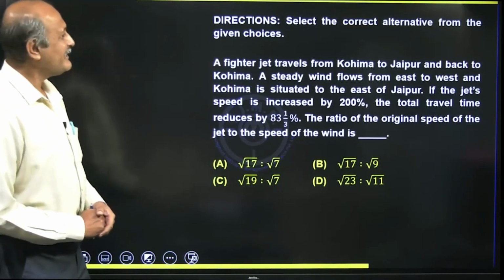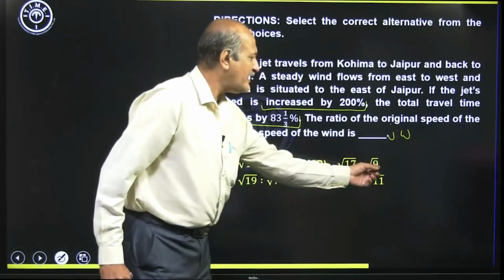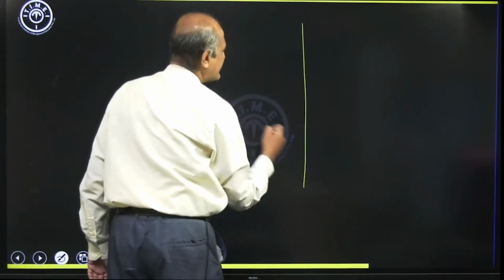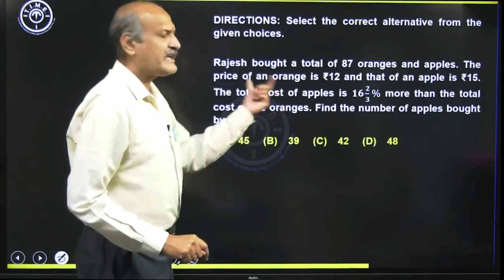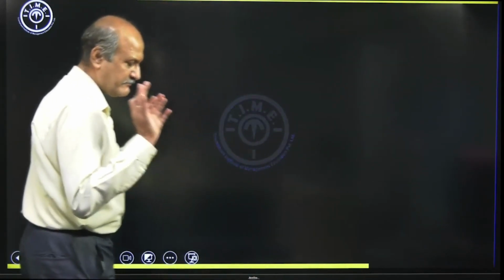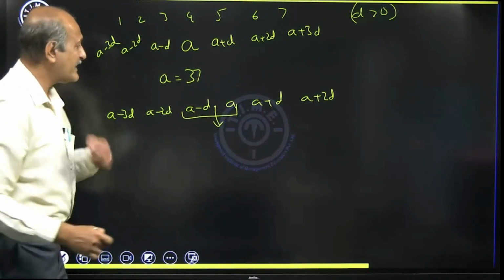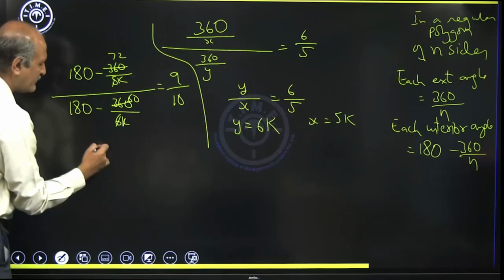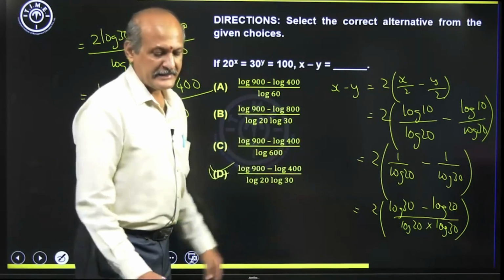CAT Level Difficulty Questions - QA | TIME4EDUCATION | TIME4CAT